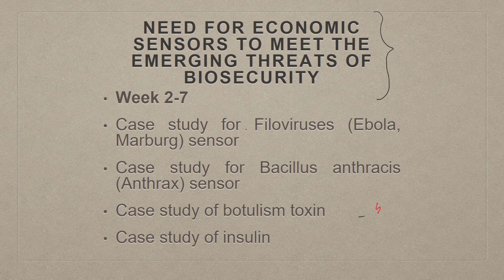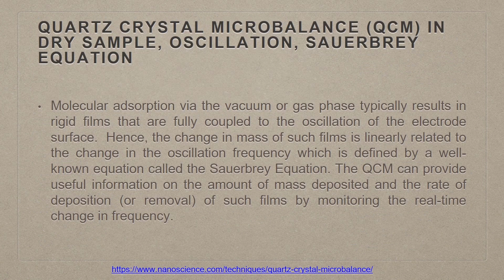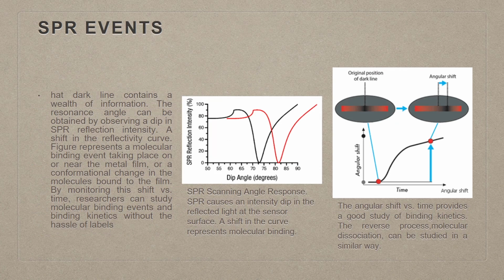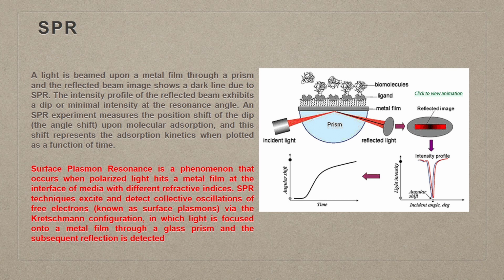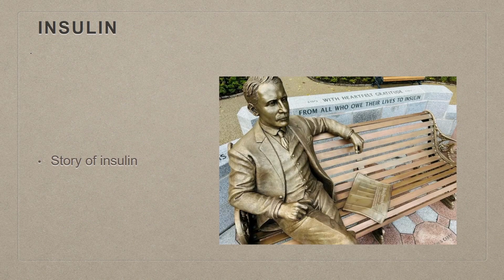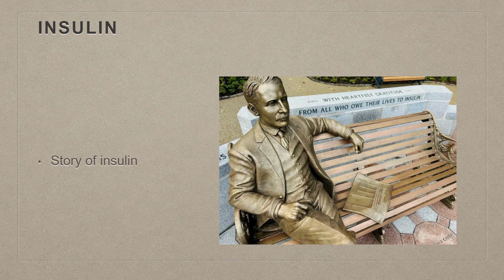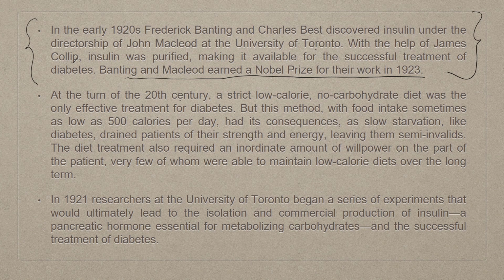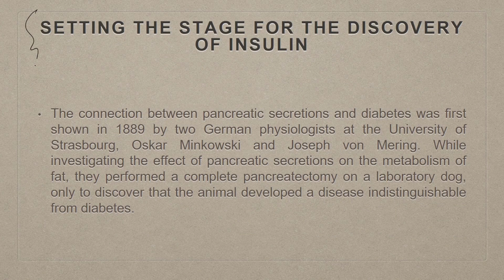Lecture 31 : Story of Insulin